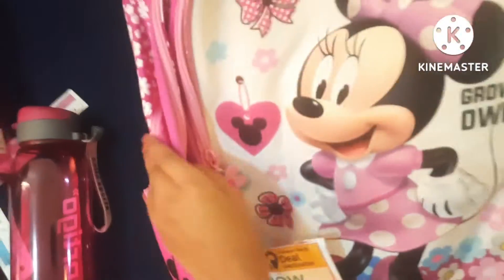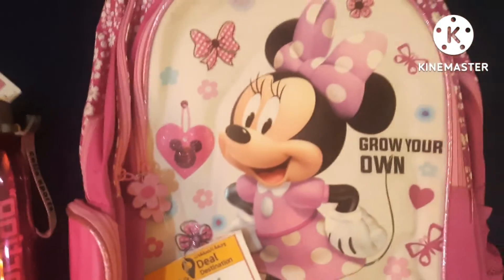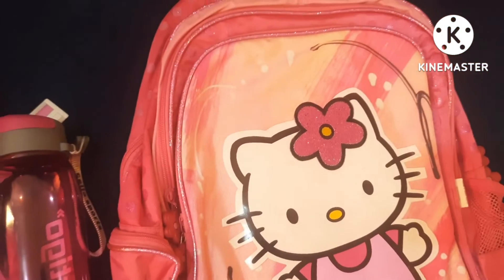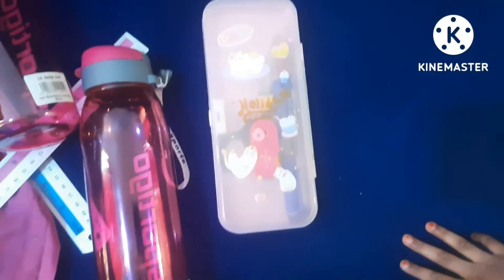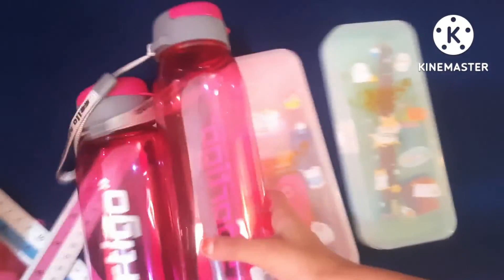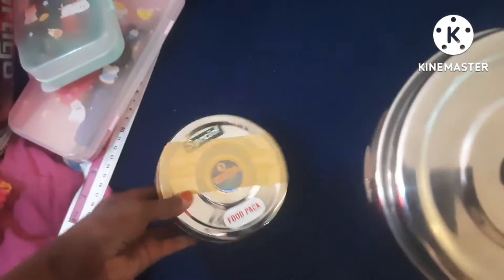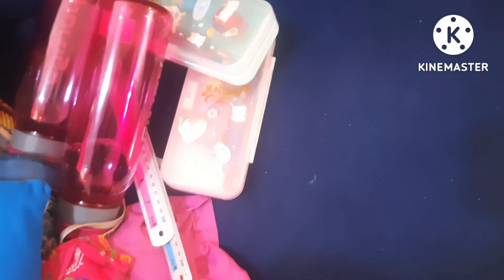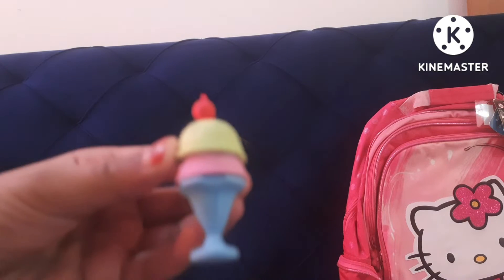BACK TO SCHOOL